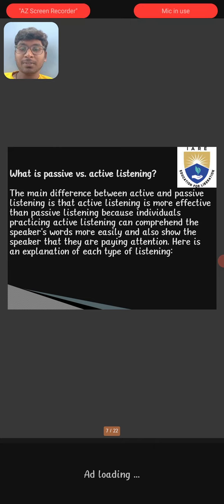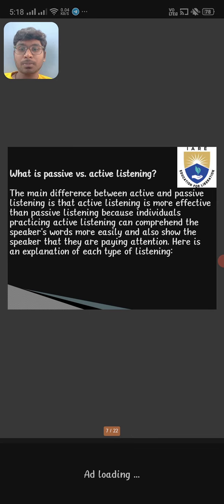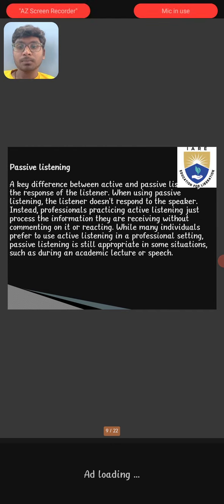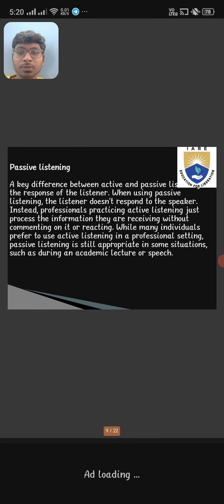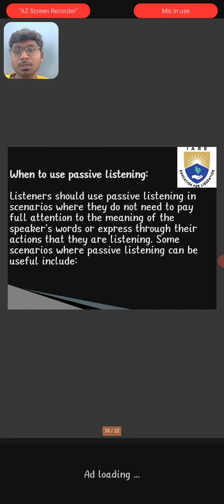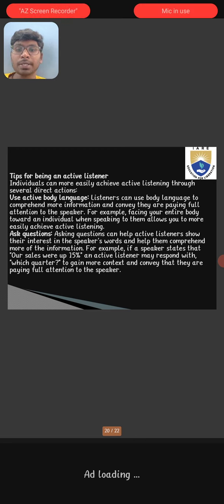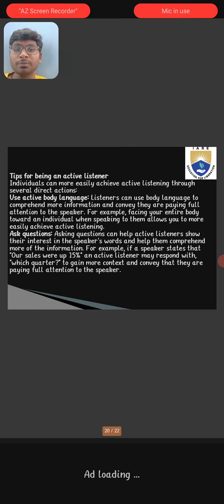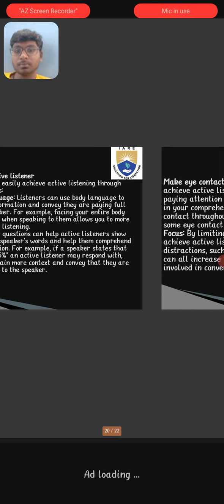english concept video